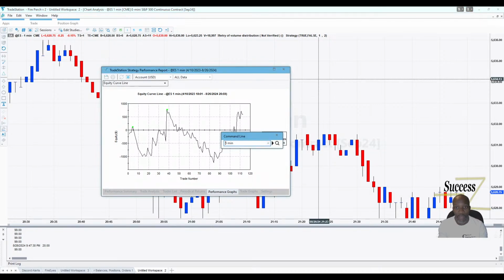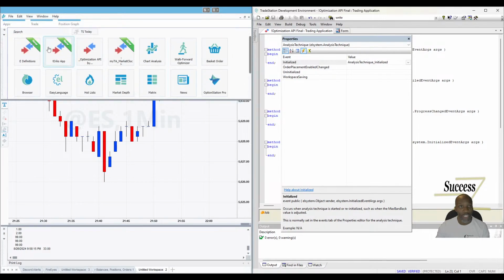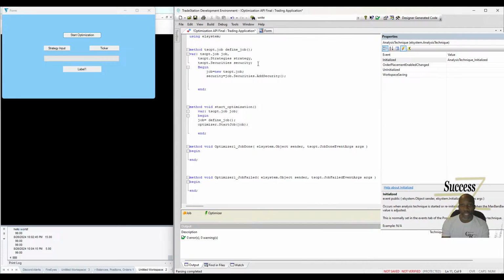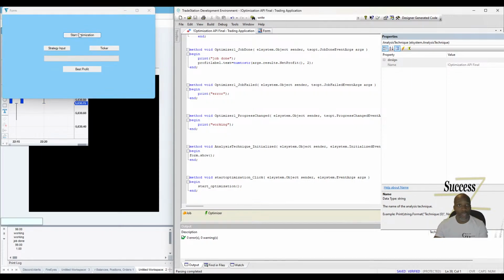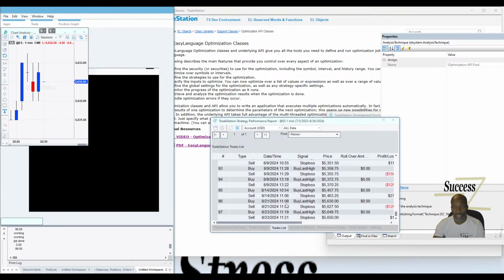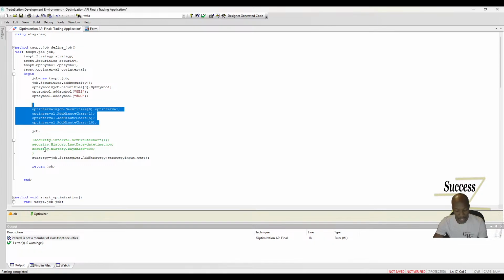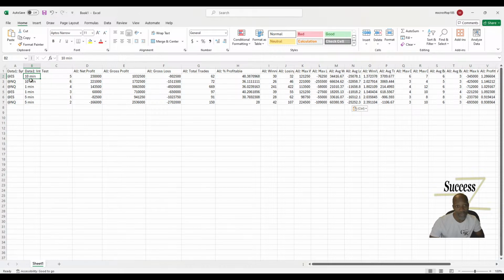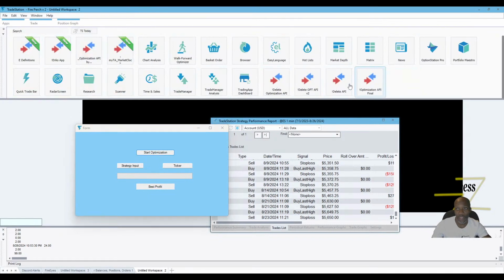TradeStation: EasyLanguage: API: OPTIMIZATION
Tackling the Optimization API with Tradestation .If you are interested in coding on the Tradestation platform to help gain an edge on the market. then join me as I learn something new OR code something new. Always learning. Always Forward. Forward Always

 / joakimkarud
Support by RFM - NCM: